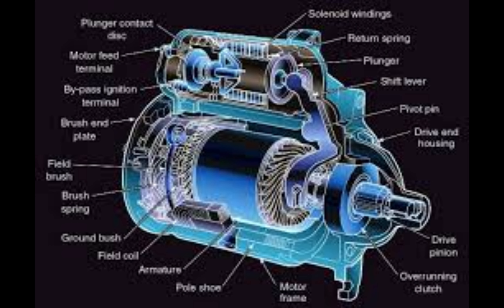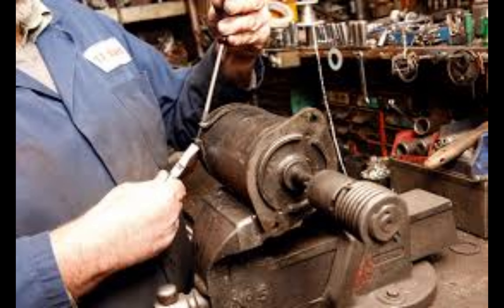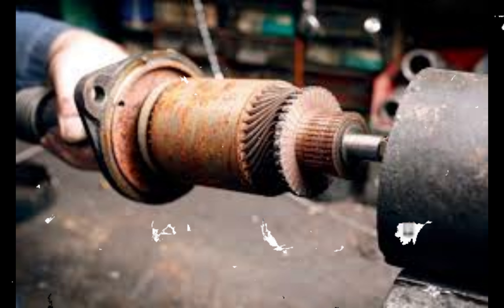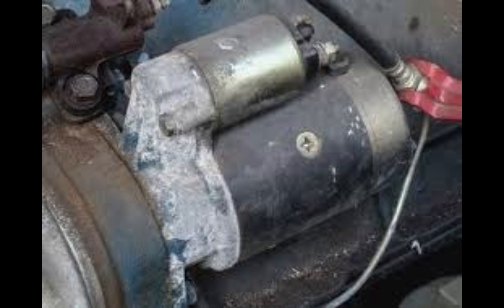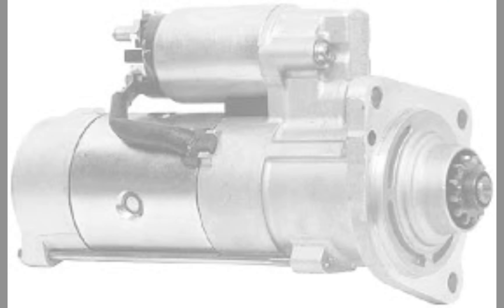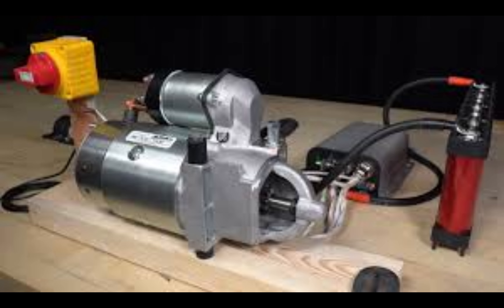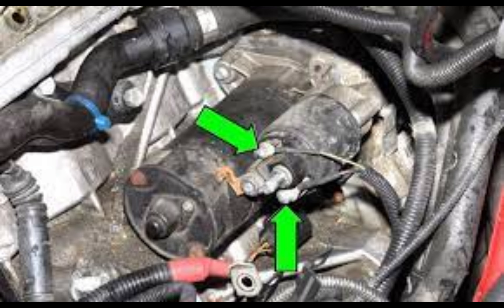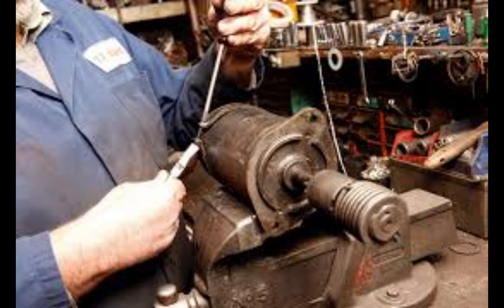The Powerful force behind a car starter motor | Unveiling its hidden Power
Get ready to discover the mind-blowing secrets behind car starters in our captivating video! Join us as we delve into the fascinating world of automotive technology and unveil the hidden power of car starters. With a combination of thrilling experiments, expert insights, and jaw-dropping demonstrations, this video is guaranteed to leave you amazed and wanting more.